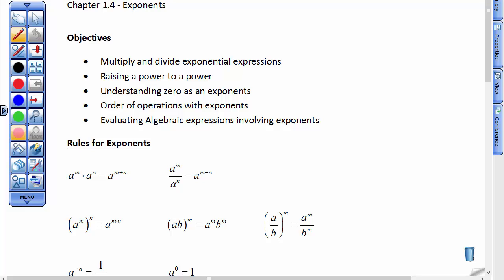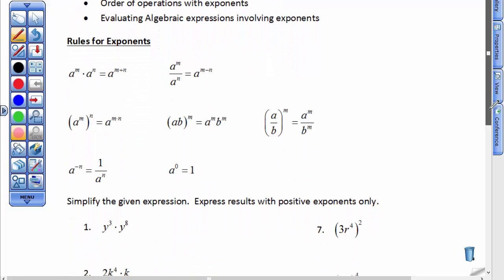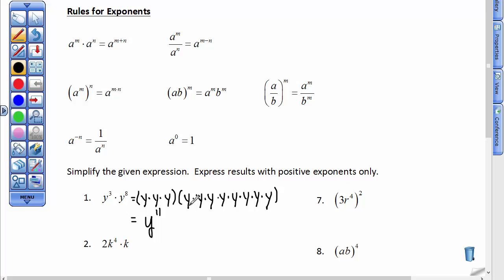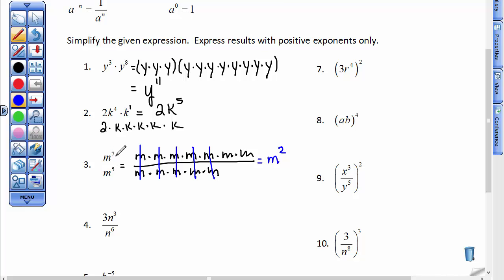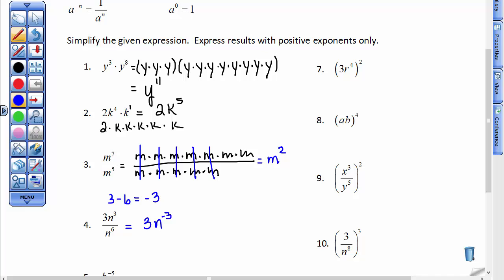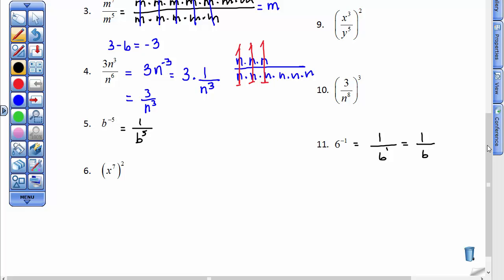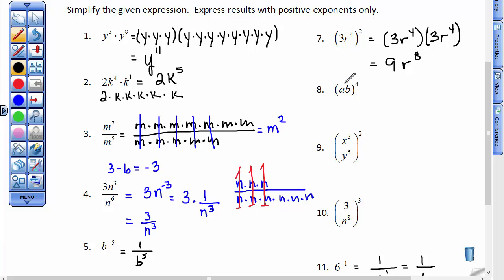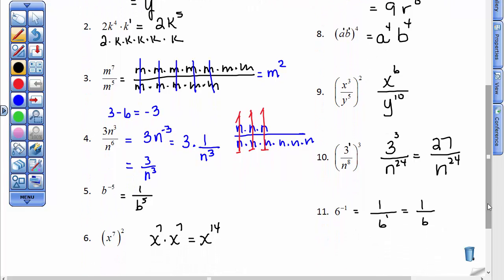Applied Algebra/Trigonometry I Ch.1.4A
Exponents
Multiply and Divide
Raise to a power
Negative Exponents